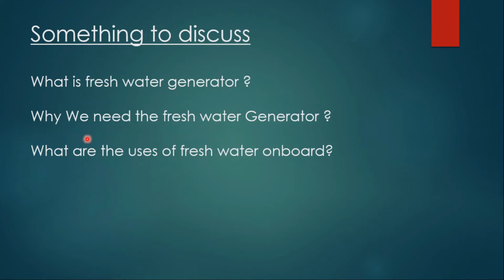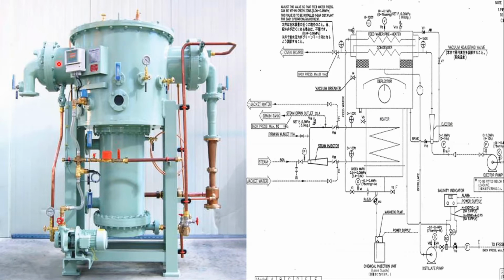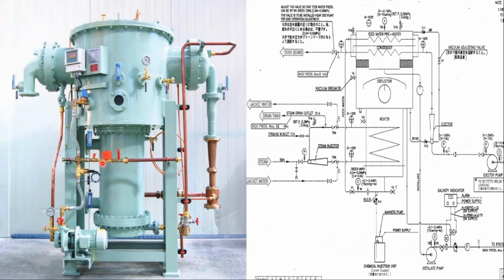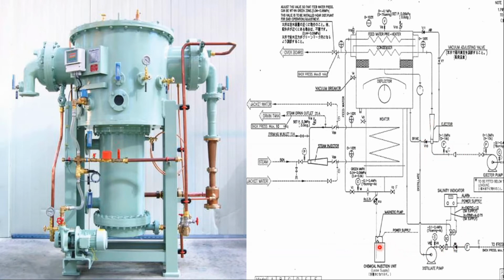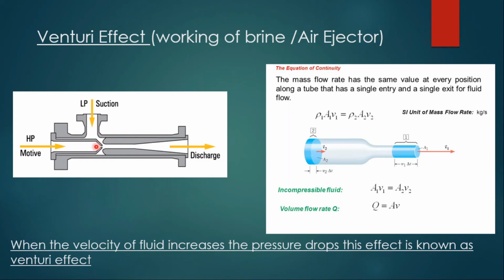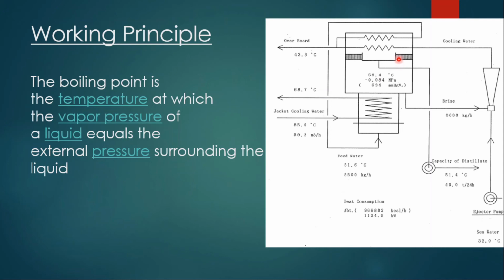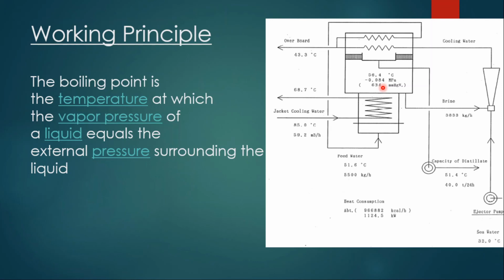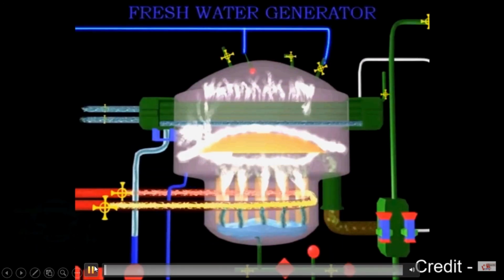Fresh Water Generator, Construction and Working principle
Dear Viewer,
This video contains information on Fresh Water Generator, in that we have briefly Discussed on venturi Effect, Construction and Working principle of FWG